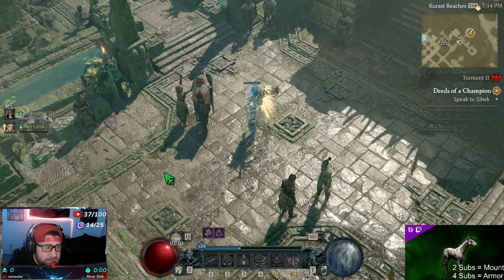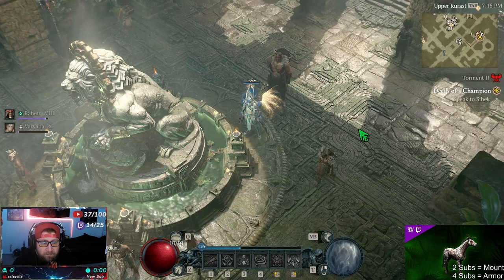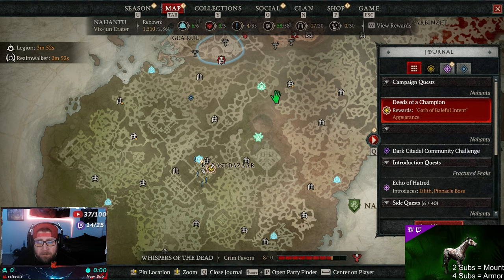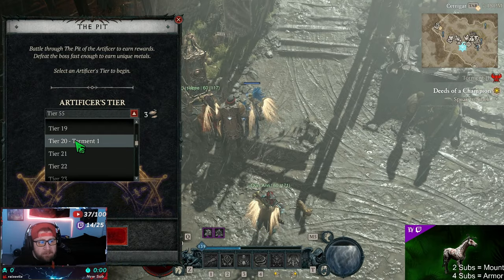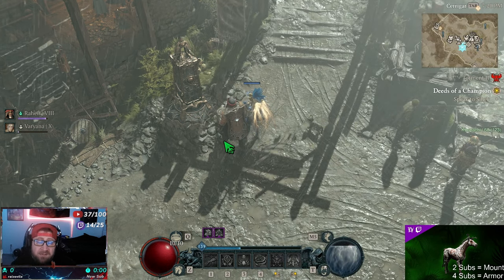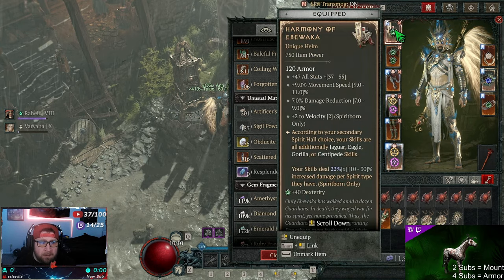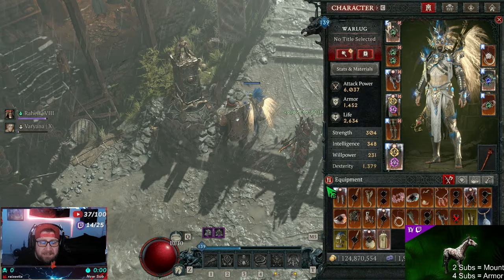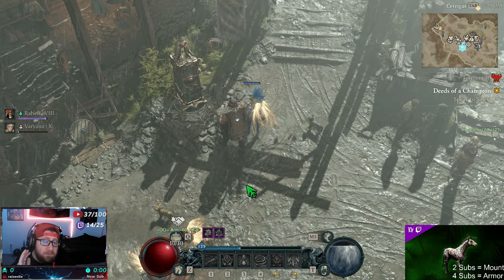Diablo 4 End Game Guide - What You Should Do After Completing The Campaign